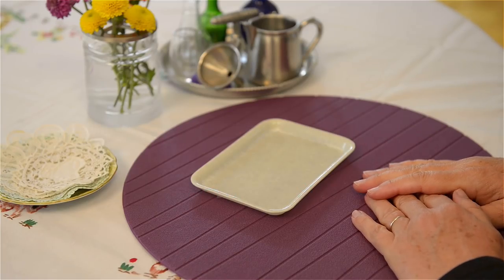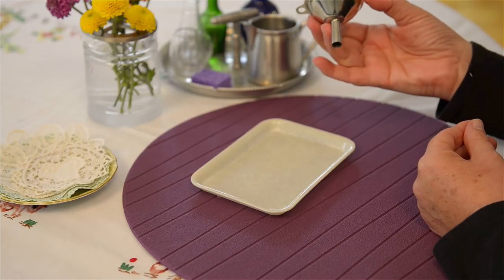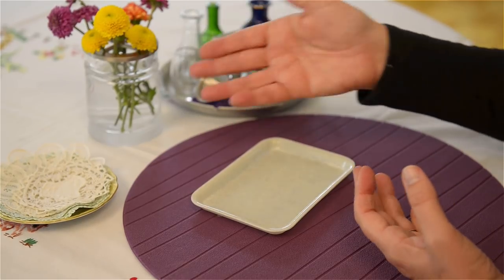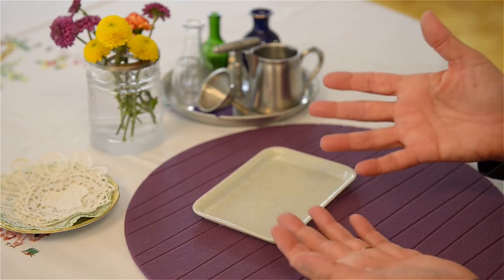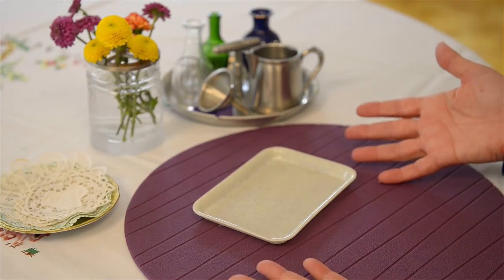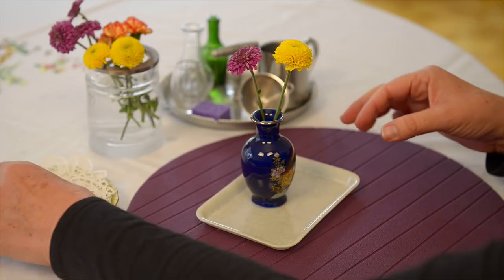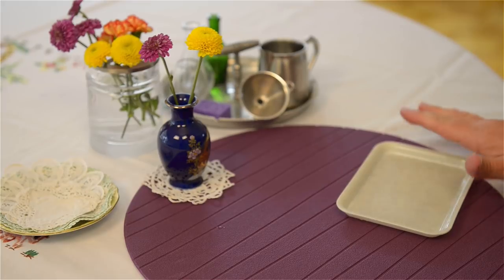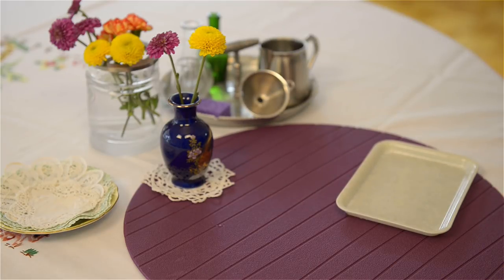Let Your Child Make Flower Arrangements by Jeanne-Marie Paynel